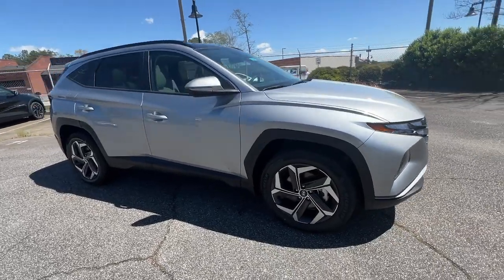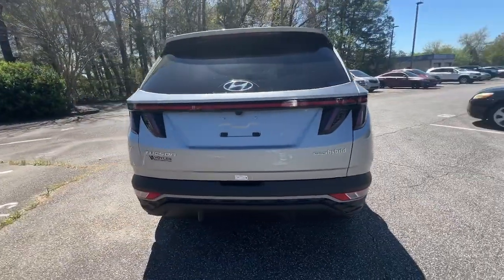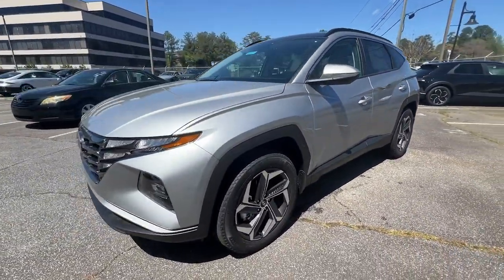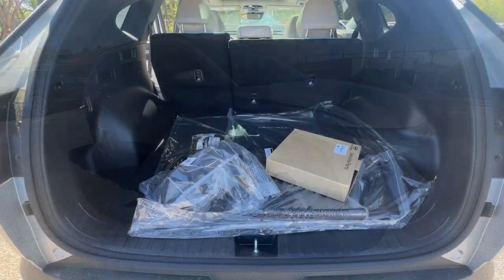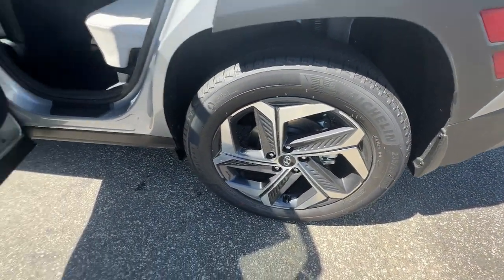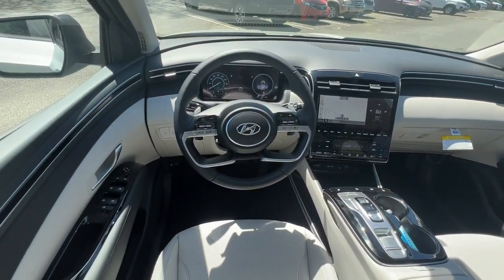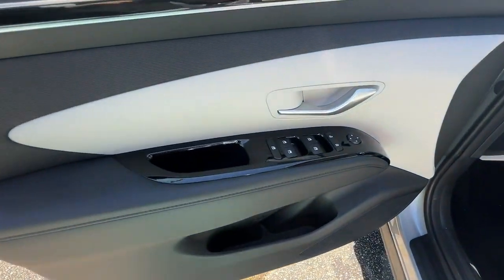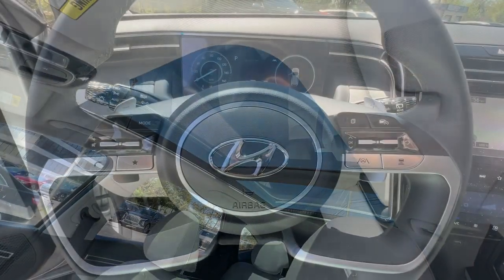2024 Hyundai Tucson_Hybrid SEL Convenience GA Smyrna, Marrietta, Atlanta, Alpharetta, Kennesaw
New 2024 Hyundai Tucson_Hybrid SEL Convenience available at Ed Voyles Hyundai located in 2135 Cobb Pkwy SE, Smyrna, GA, 30080. Servicing the Smyrna, Marrietta, Atlanta, Alpharetta, Kennesaw area.

Get into the  2024  HYUNDAI Tucson. Take your daily drive to a higher level of comfort and quality with this well-built, well-equipped Tucson. Standard, high-tech touchscreen infotainment, standard driver assistance features, and an upscale feel make this stylish compact crossover stand out from the crowd. The following are some of this vehicles highlighted options: Intelligent Auto on/off High Beams, Pre-Collision System, Lane Departure Warning, Panoramic Roof, Sun/Moonroof, All Wheel Drive, HANDS-FREE LIFTGATE, Keyless Entry, Navigation System, Paddle Shifters. Quality blends beautifully with convenience in this remarkably well-designed Tucson. See for yourself when you take it out for a test drive. Our professional staff looks forward to giving you excellent service!